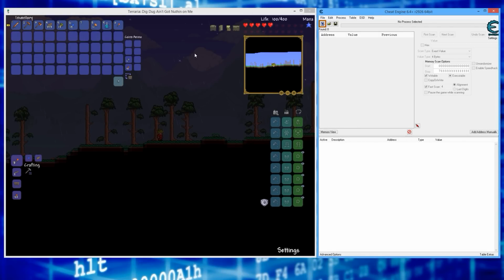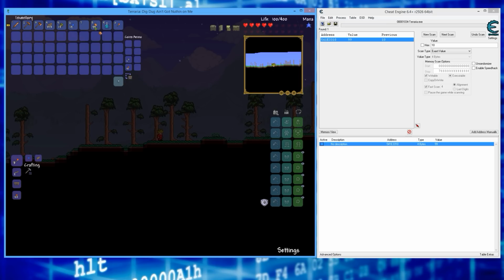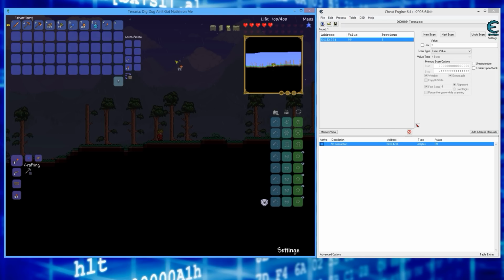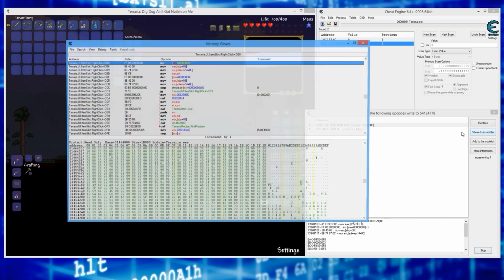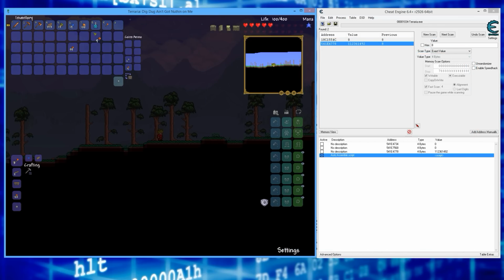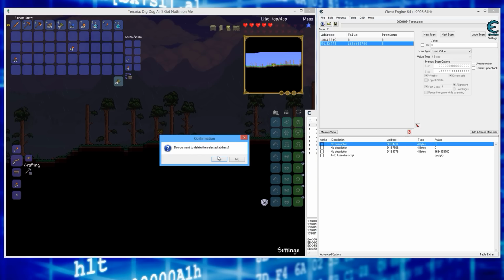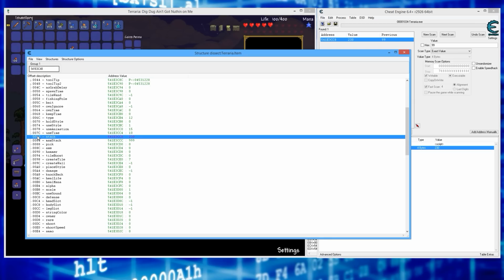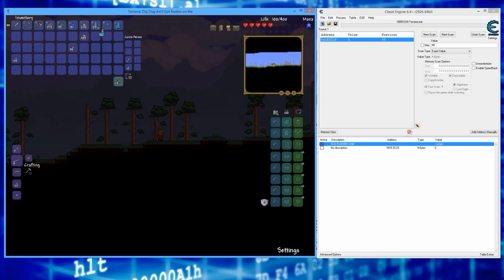Terraria 1.3 Cheats: Infinite Items + Max Item Cheat! (Cheat Engine 6.4 Tutorial)